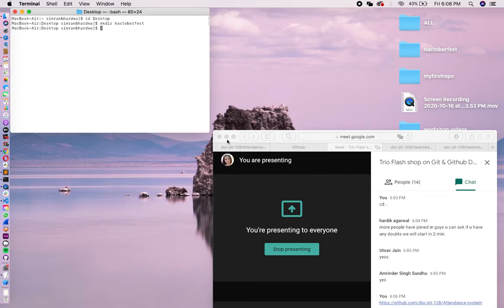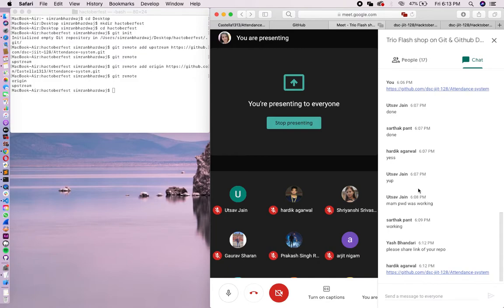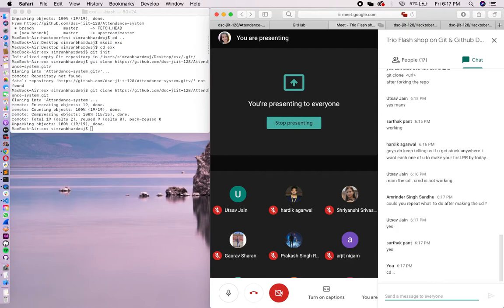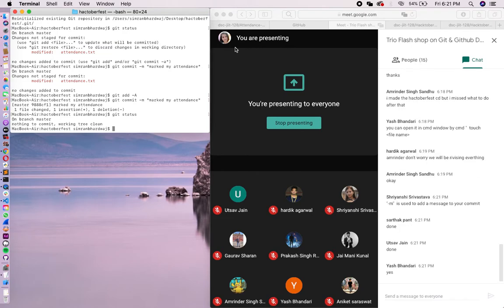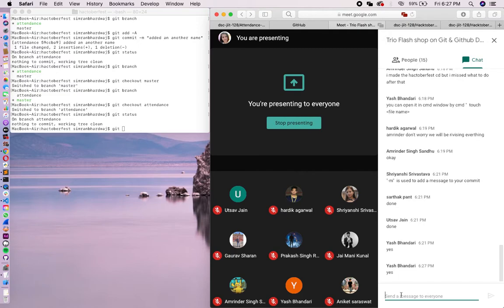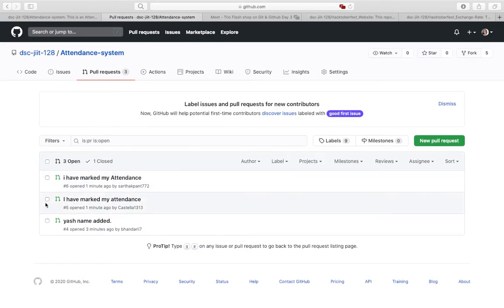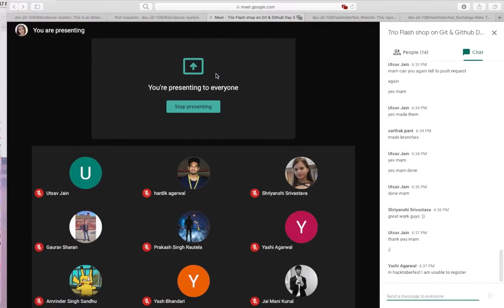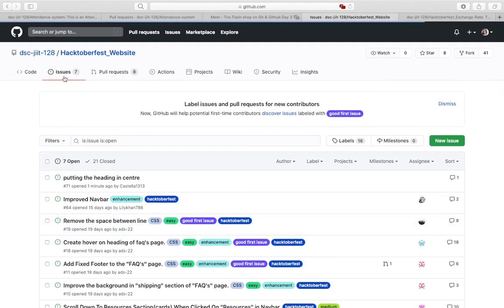Trio Flash Shop on Git & GitHub - Day 3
Hacktoberfest 2020 is knocking at the door with the enthusiasm of developers 🚀.

So, DSC JIIT 128 brings to you a Trio Flash series of workshops on Git and Github to introduce you to the beauty of Open Source and Command-Line and also help you make 4 pull requests for Hacktoberfest💫✨ to win a limited-edition T-shirt 👕 and increase your knowledge about contributing to Open Source 🚀😃

Details of the session

Timings👉🏻 6 pm - 6:40 pm